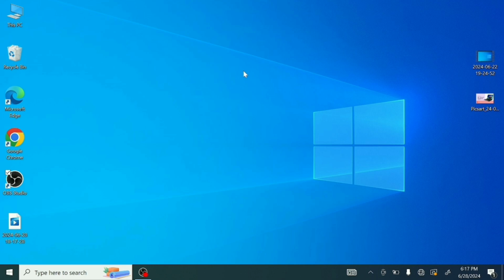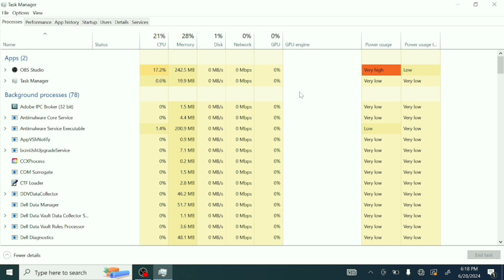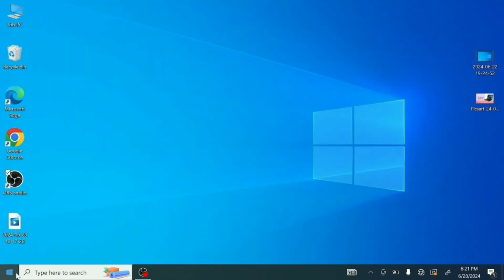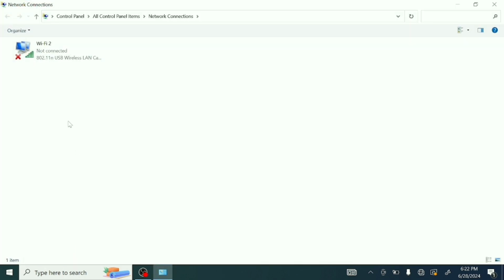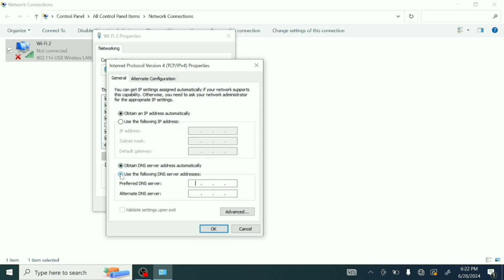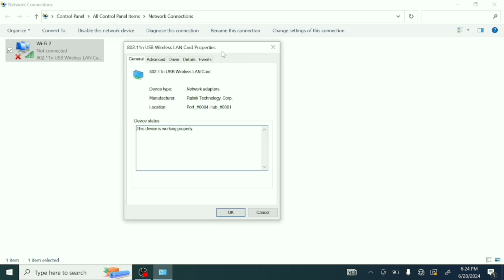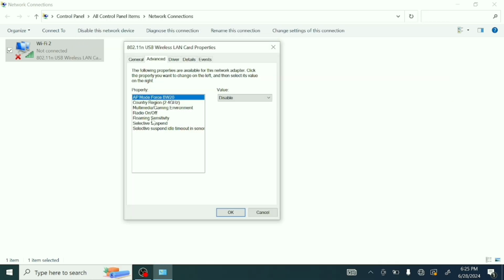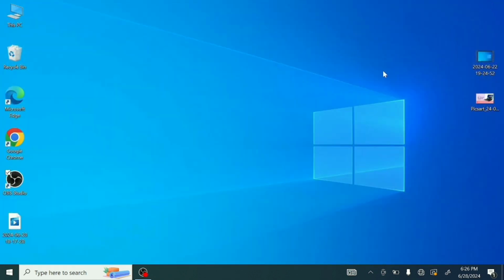How To Speed Up Internet Connection On Windows 10/11 PC | Easy Way to Your Increase Internet Speed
In this video we are talking about how to increase laptop internet speed windows 10 or 11 pc.

increase internet speed windows 10
internet speed kaise fast kare windows 7
laptop internet speed very slow windows 7
how to make wifi faster on pc windows 11
download speed slow but internet fast windows 10
slow internet speed windows 10
how to increase wifi speed on laptop windows 10
increase ethernet speed windows 11
increase internet speed
internet speed
how to increase internet speed
speed up internet
increase wifi speed
increase internet speed windows 11
how to speed up internet on windows 11
how to speed up internet
how to increase your internet speed on windows 11
how to increase your internet speed on windows 10
how to increase internet speed on pc
speed up internet windows 11
how to speed up internet on windows 10
laptop me internet speed kaise badhaye windows 11
how to increase wifi speed on laptop windows 10 tamil
how to increase internet speed in pc windows 10 in hindi
how to reduce ping & increase internet speed in windows 10/11
how to speed up ethernet connection windows 10